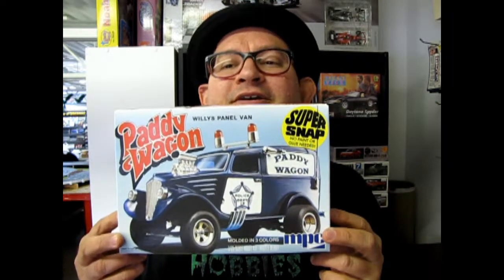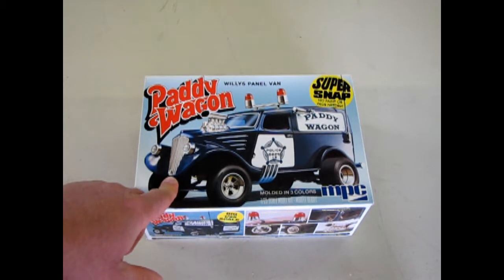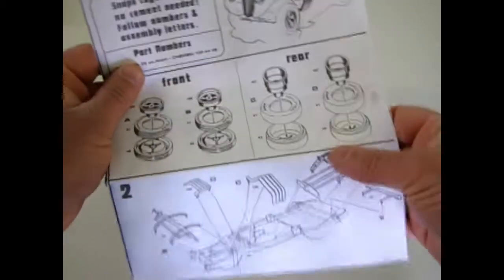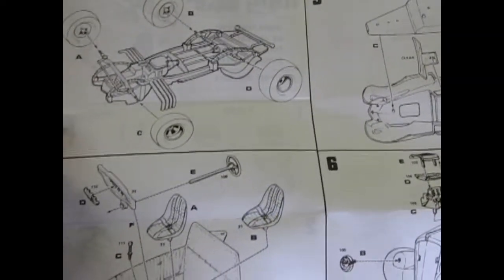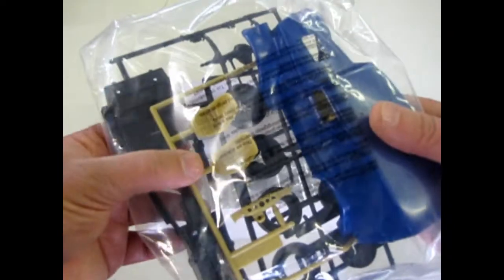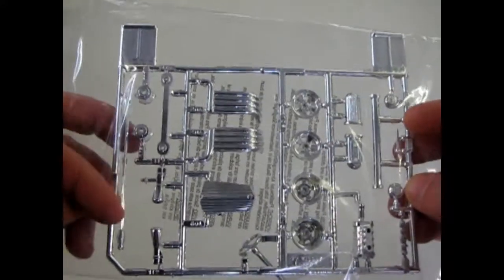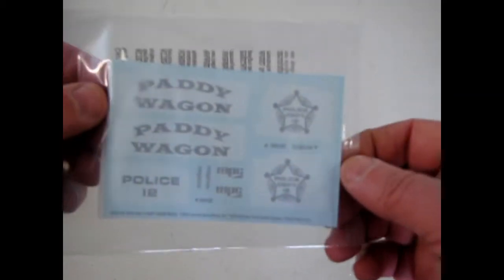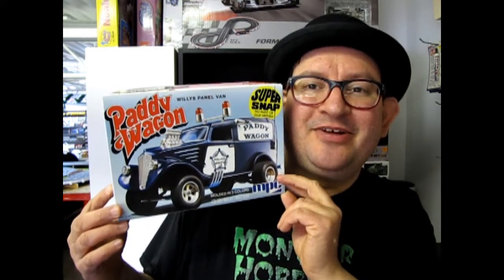Unboxing The 1933 Willys Van Snap Together Model Kit By MPC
Are you looking for the 1933 Willys Van Snap Together Model Kit By MPC and want to know what the instruction sheet, plastic parts and decal sheet looks like before you buy the model?

Let us do the work for you as we unbox the MPC 1933 Willys Van Snap Together Model Kit.

Thank you very much for watching "Unboxing the 1933 Willys Van Snap Together Model Kit By MPC". It means a lot to us!